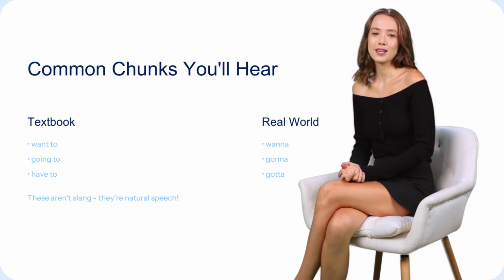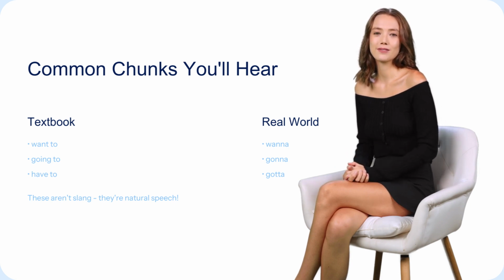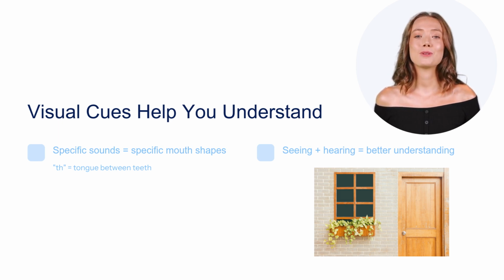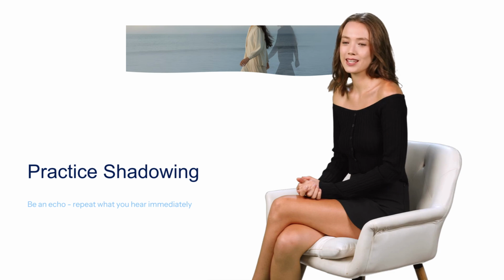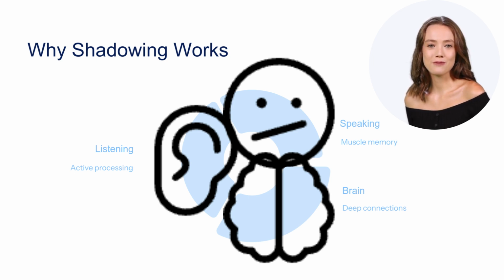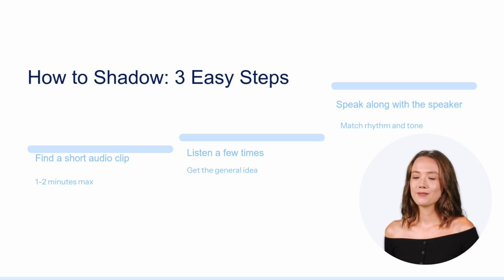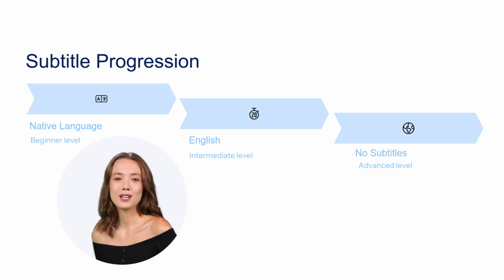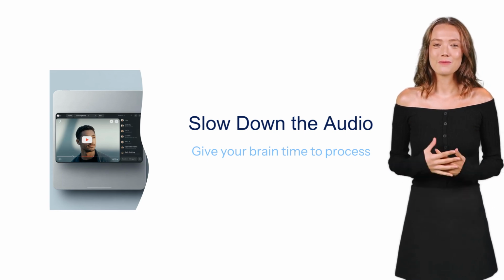How to Understand Native Speakers. They Dont Speak Like Textbooks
Ready to finally understand native English speakers? This video is for you! Your English Toolbox host Peter shares five powerful, actionable tips to help you bridge the gap between textbook English and real-world English.

We'll cover:

Listening for common word "chunks" like "wanna" and "gonna".

Why watching mouth movements is a game-changer.

How "shadowing" connects your ears to your mouth.

Using subtitles wisely, not as a crutch.

The power of slowing down the audio to catch every word.

Stop feeling lost in conversation and start speaking confidently.

english learning journey
english fluency roadmap
best way to learn English
English fluency tips for beginners
how to improve English speak
English Podcast
English Fluency
English
English Podcast Learning
English Learn With Podcast English
Indian Podcast For Learning English
Hablar inglés
cast
영어 말하기
English Podcast IELTS
English podcast conversation
American podcast for learning English
English Podcast For Listening
English podcast
bbc learning English
learn English
podcast English
englishlearningpodcast
learnenglishwithpodcast
englishspeakingpractice
englishlesson
best podcast for learning English